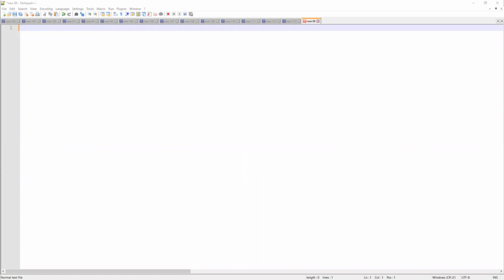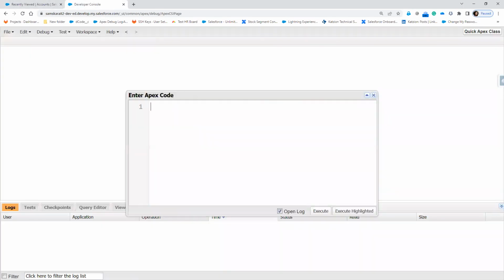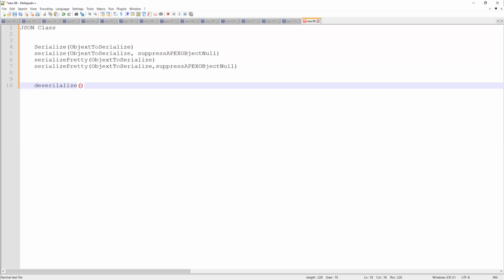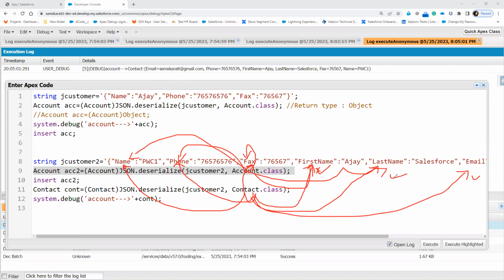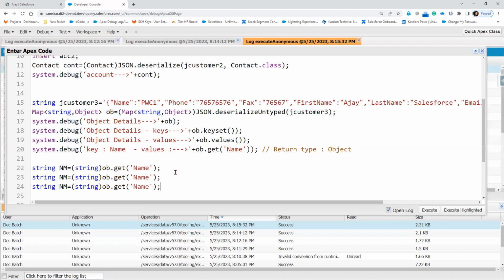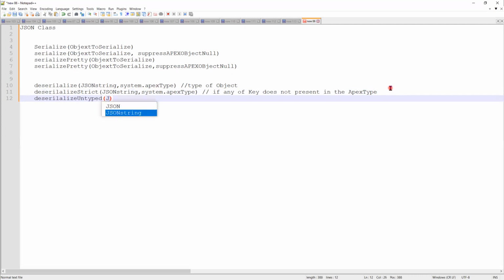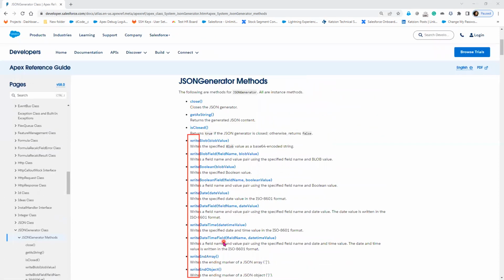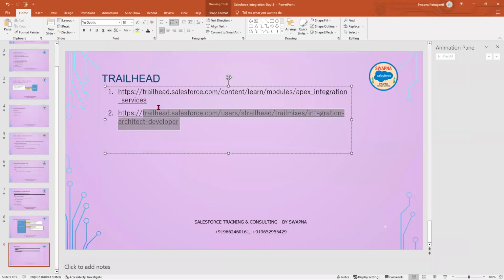03.SalesforceIntegrationSystemNamespaceJSONClassDeserializationJSONGeneratorClassMethodsSwapnaSalesf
Salesforce Integration
System Namespace
JSON Class – deserialization
JSONGenerator Class
JSONGenerator Methods